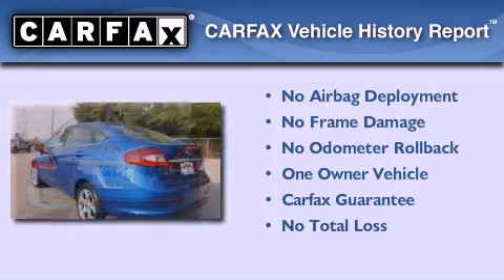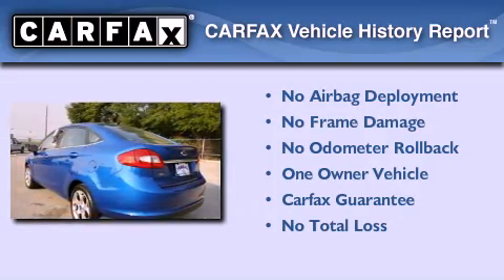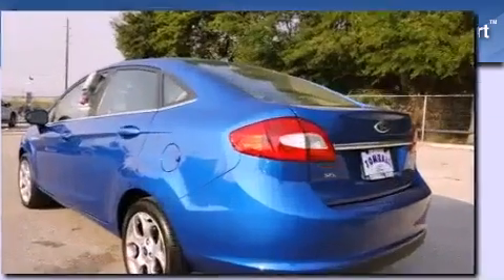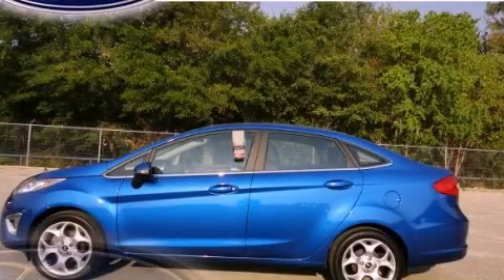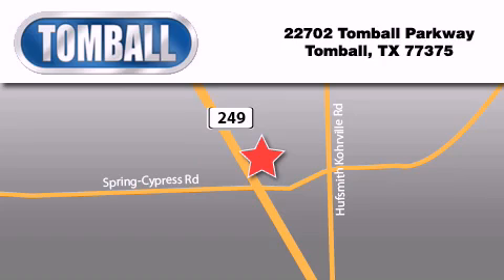2011 Ford Fiesta Tomball TX 77375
Year : 2011

 Make : Ford

 Model : Fiesta

 Engine : Gas I4 1.6L/97

 Trans . : Automatic

 Exterior : Blue Flame Metallic

 Miles : 11,710

 Interior : Charcoal Black

 Stock : BM119701

 Tomball Ford

 22702 Tomball Parkway